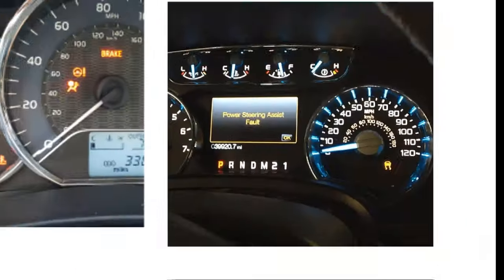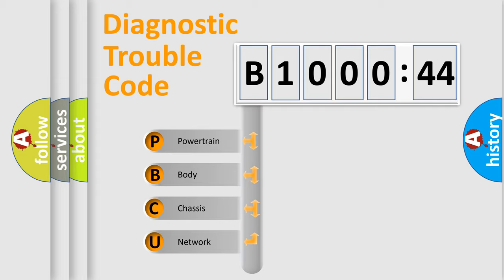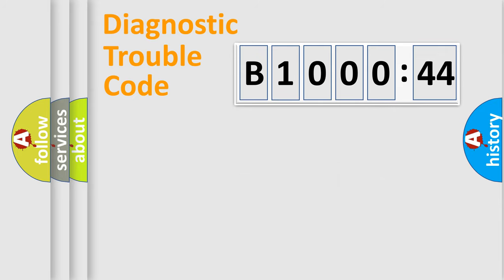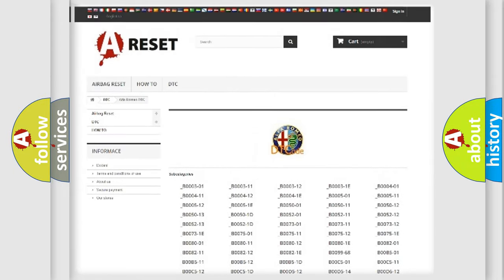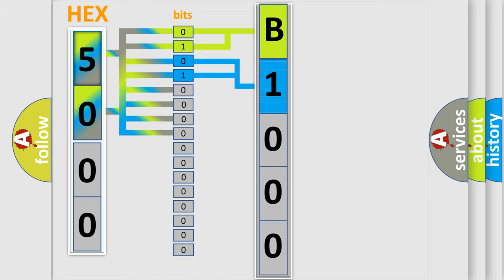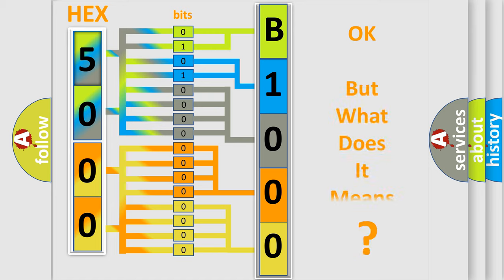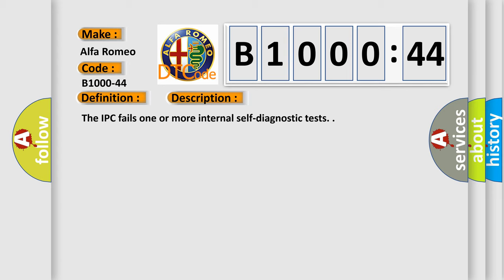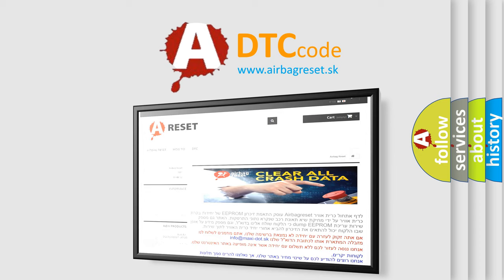DTC Alfa-Romeo B1000-44 Short Explanation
Contents:
0:21 Basic DTC analysis according to OBD2 protocol standard.
1:48 Insight into programming
2:58 A diagnostically understandable description of the Diagnostic Trouble Code
3:05 Basic error definition

Make:
Alfa Romeo
Code:
B1000-44
Definition:
Electronic Control Unit - Data Memory Failure
Description:
The IPC fails one or more internal self-diagnostic tests.